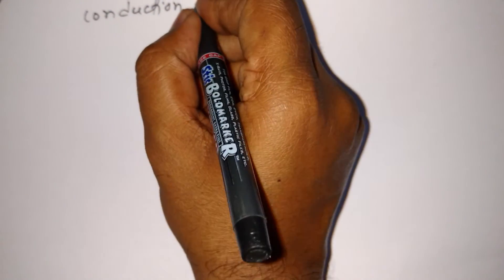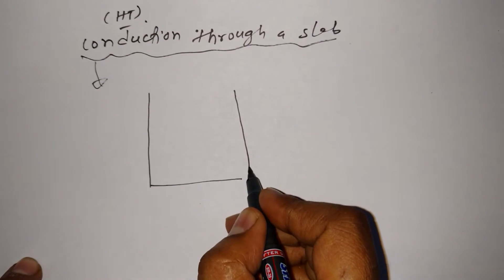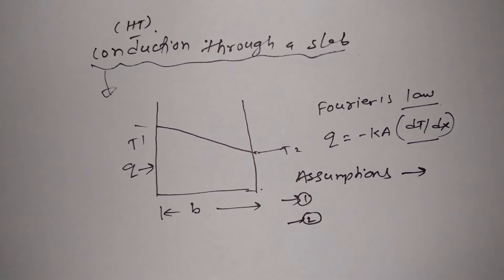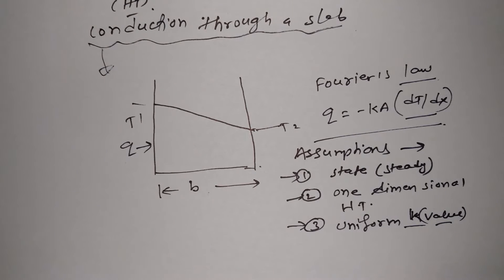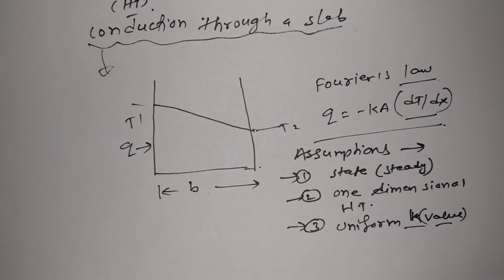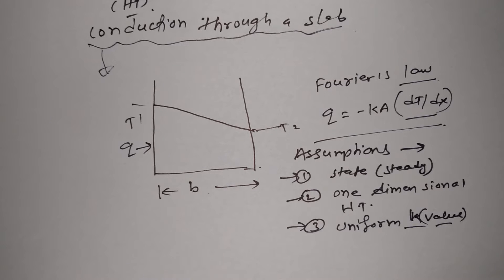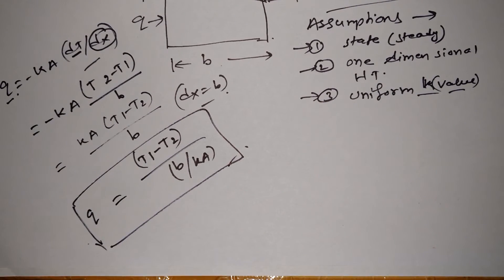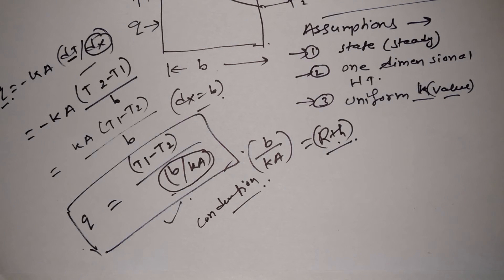Conduction Through Plane Wall Numerical Approach HMT Tutorial- 11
In this video you will learn about conduction through wall and concept it and of course this video is also focus on helping you to develop approach to solve numerical problems.

different subjects from Ujjwal Kumar Sen-